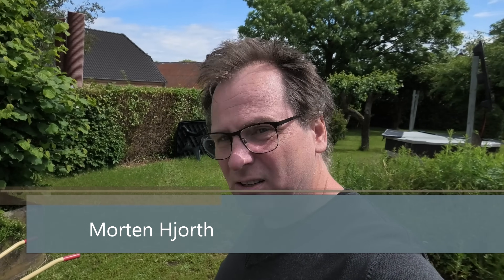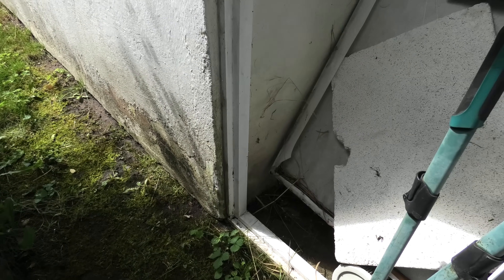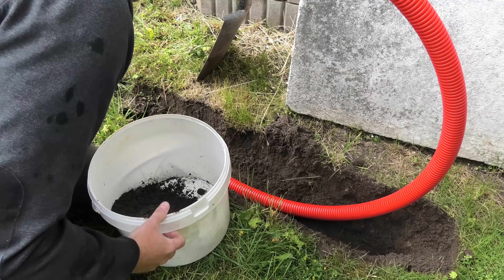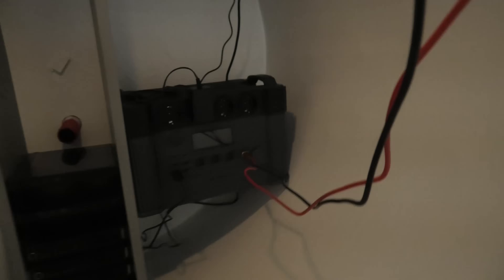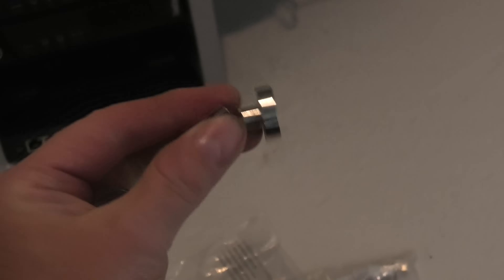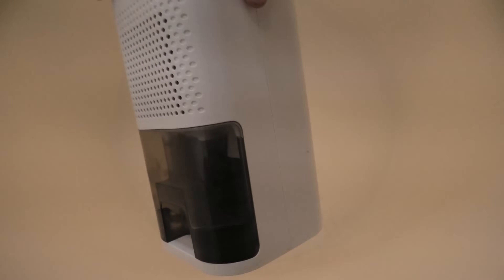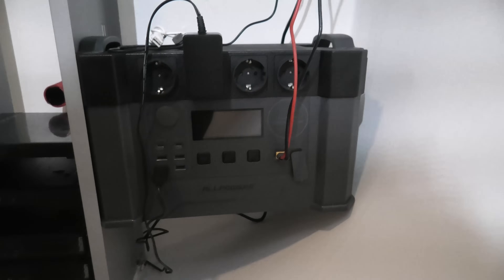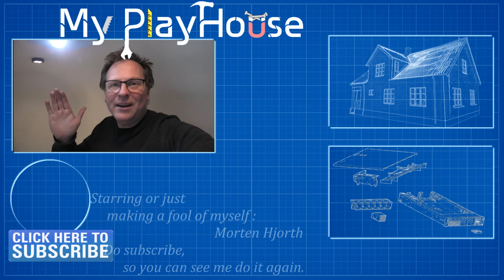Tiny Bunker Data Center - Small Progress & New Challenges - 1395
I was planning to get the Cheap Aliexpress Switch uplinked to my main 10Gbit Switch in the Data Center. I will upfront admit that I did not get that fare,, quite quickly ran in to issues. But Progress was made :-)

Link CN - AMPCOM 2.5/10GbE Managed Switch